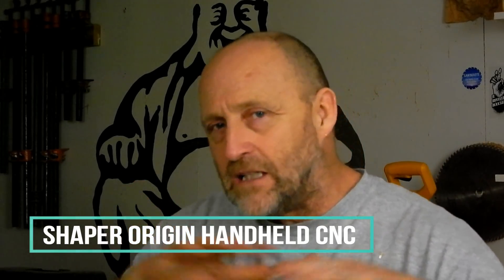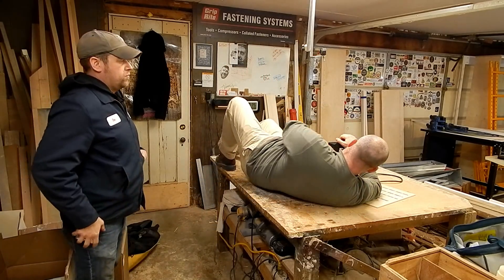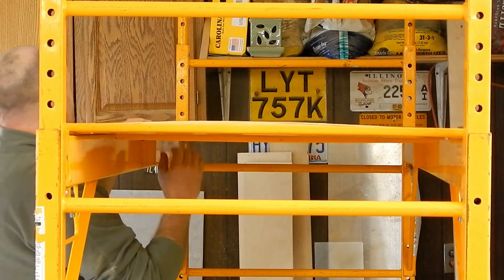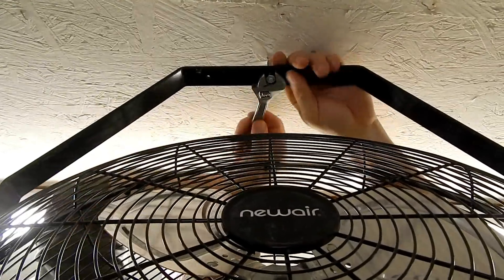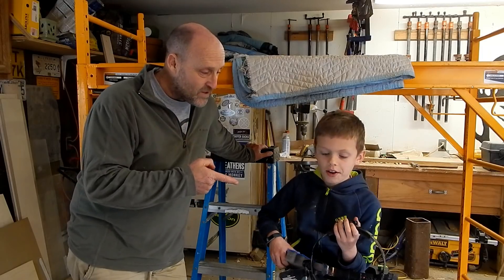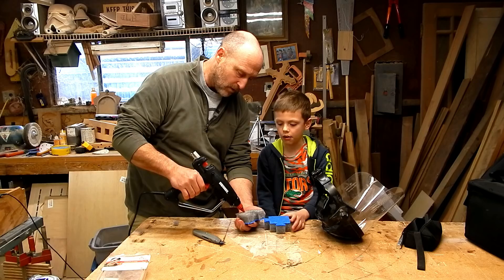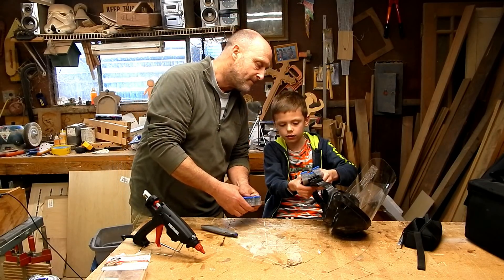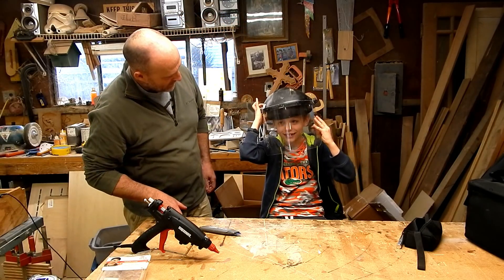Shaper Origin Tested - Demonstrating the Flexibility of the Handheld CNC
The Shaper Origin has been marketed as a highly flexible and portable handheld CNC.
I decided to give it a hard test to see if all of the hype was true by routing my shop logo into the ceiling of of my shop. The Origin passed my testing with flying colors, to say the least.

I would encourage you not to attempt this. This was a test to try and find the capacity of this tool and was done under controlled conditions and multiple people on site for safety. Obviously, this is not something I would do all the time and probably not agai